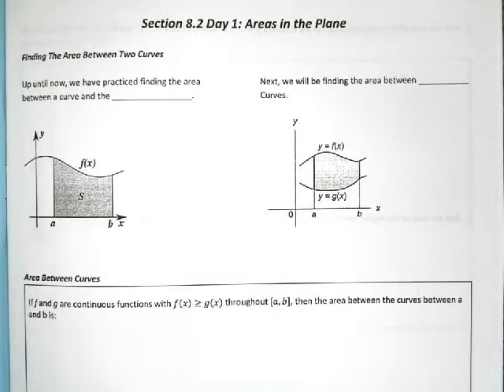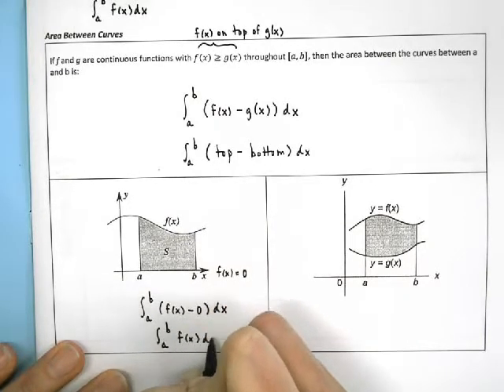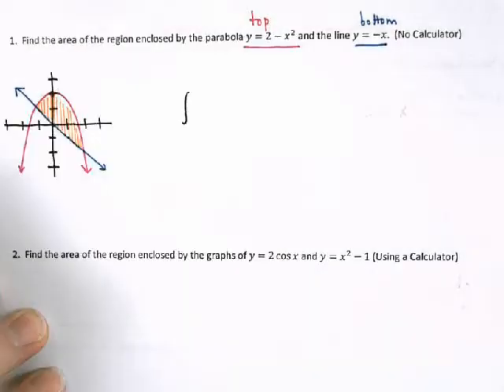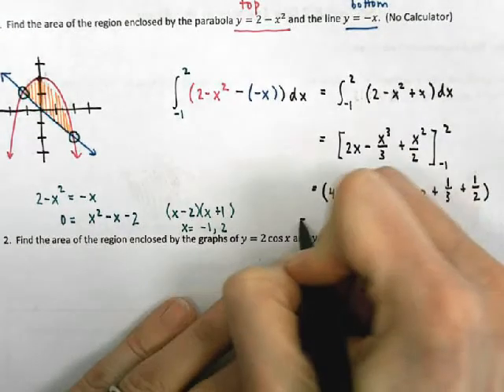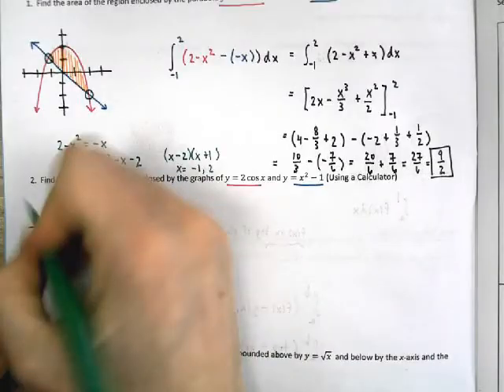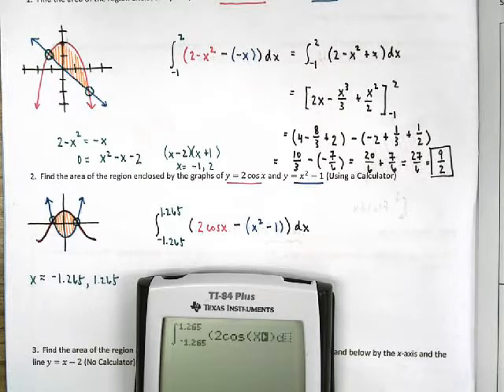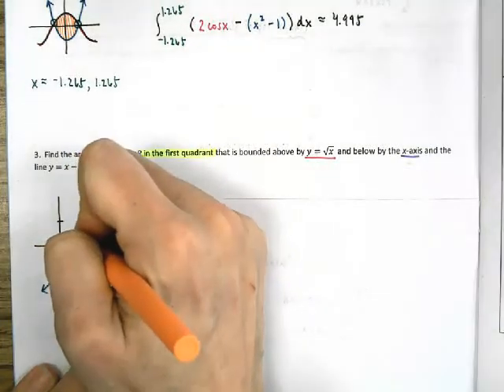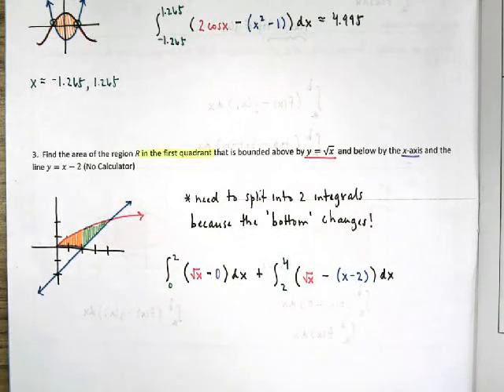Section 8 2 Day 1 Video